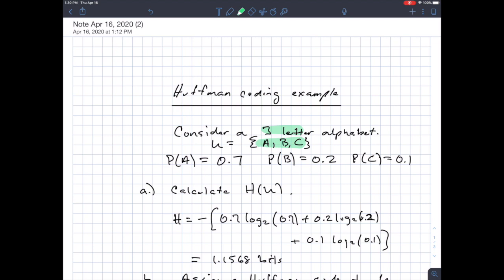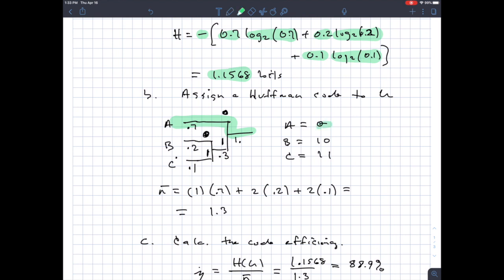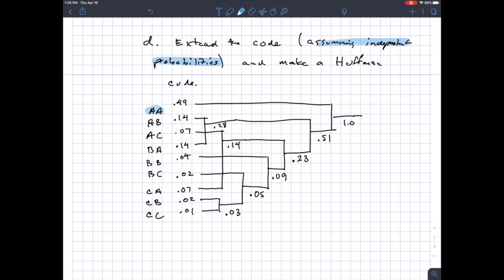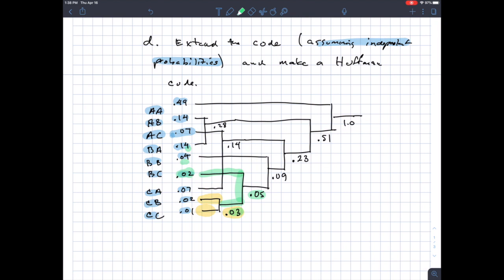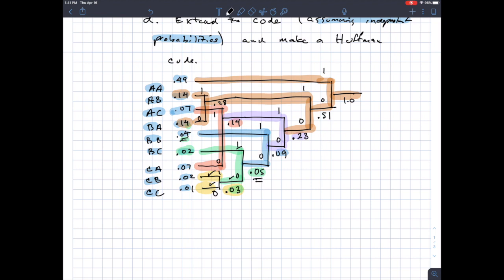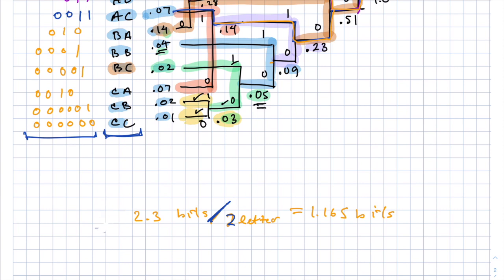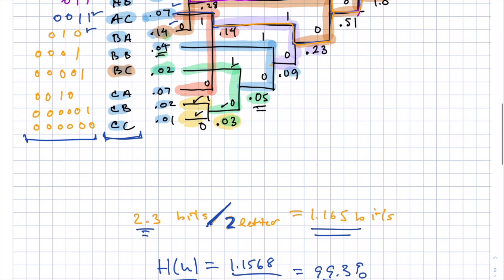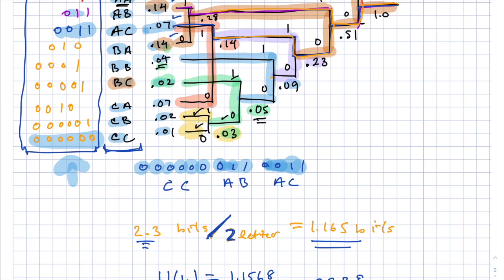elc 4350 information theory hw1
This video is about elc 4350 information theory hw1